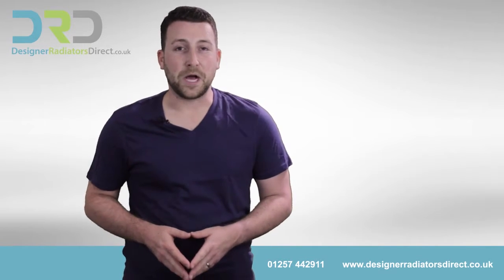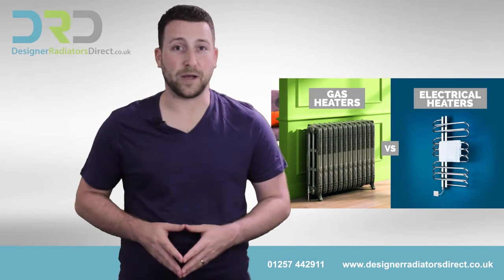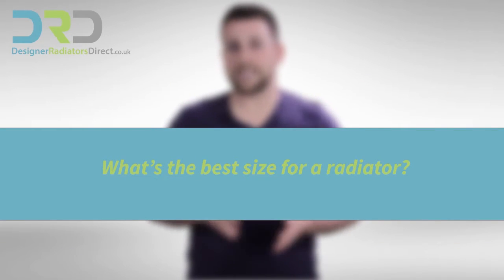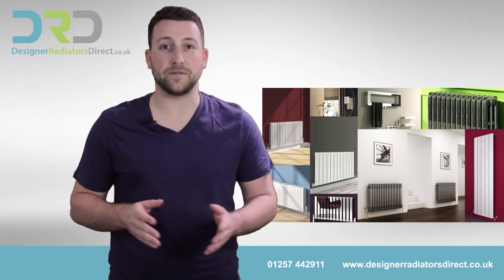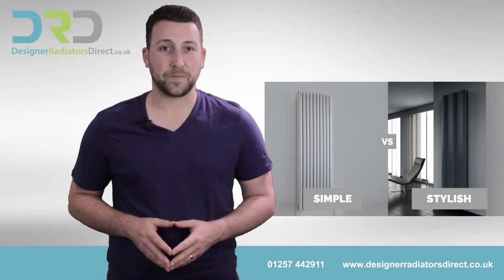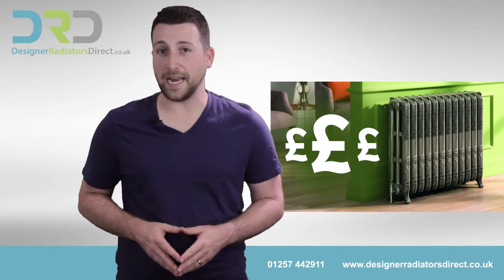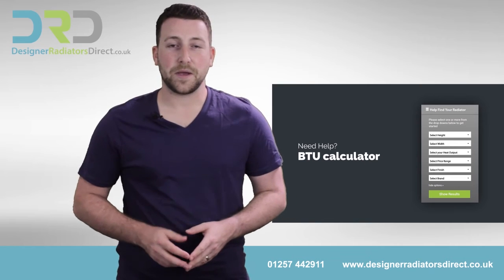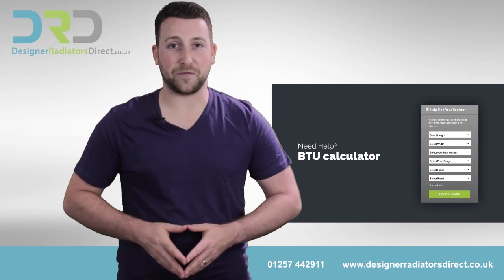Designer Radiators Direct - First Time Buyer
Some of the most frequently questions we get from our first time buyers of designer radiators